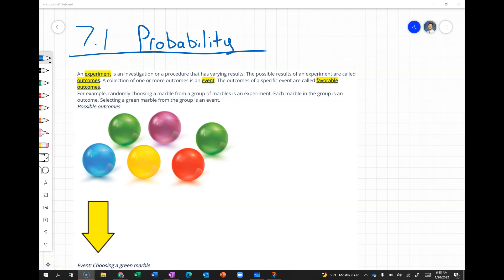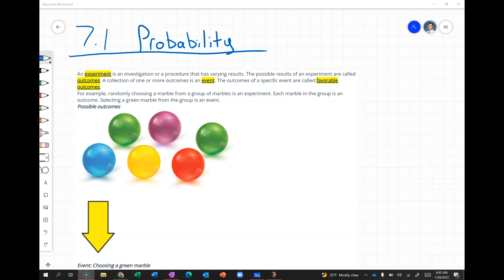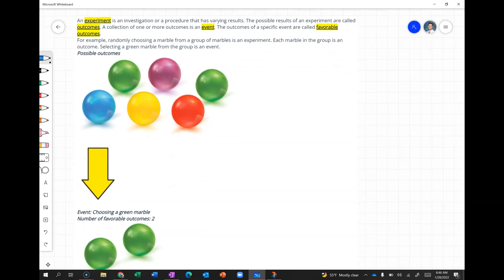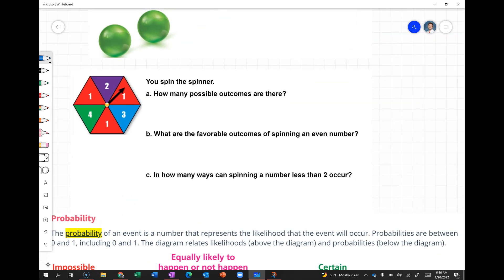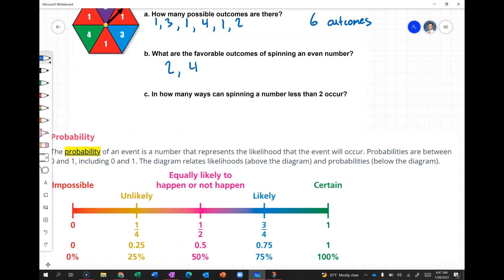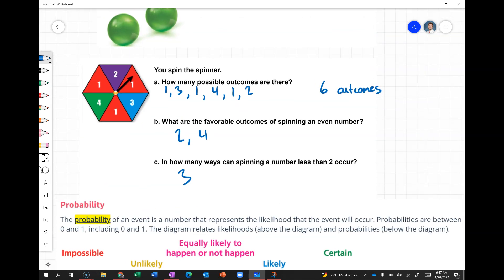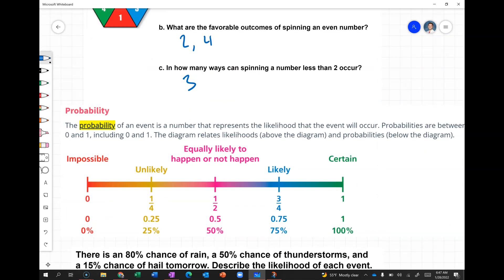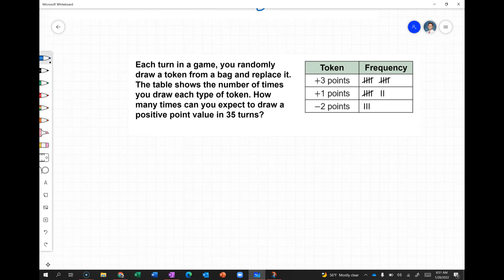Probability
7th grade math (pre-algebra): understanding probability